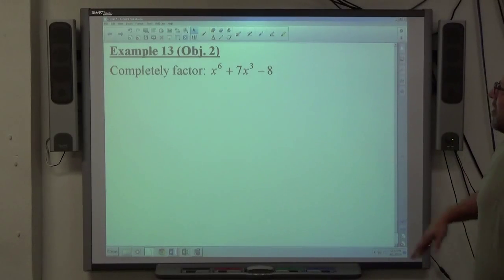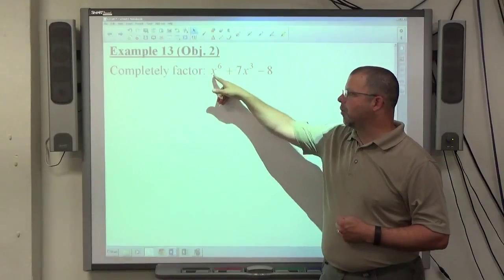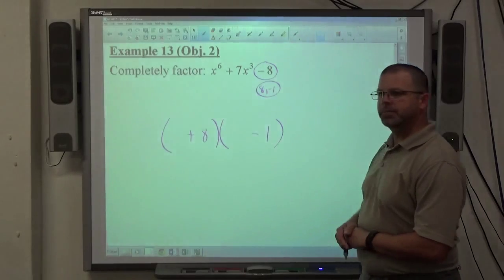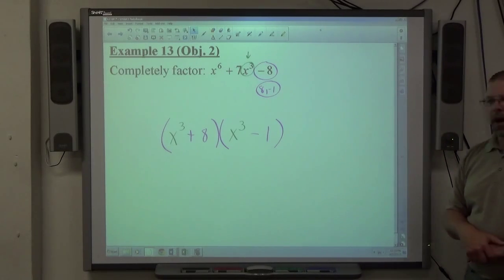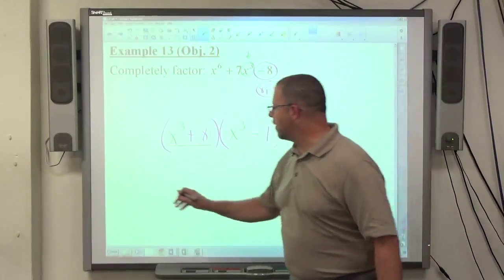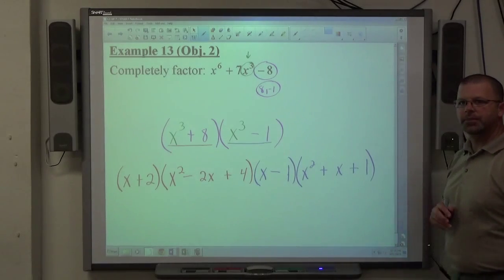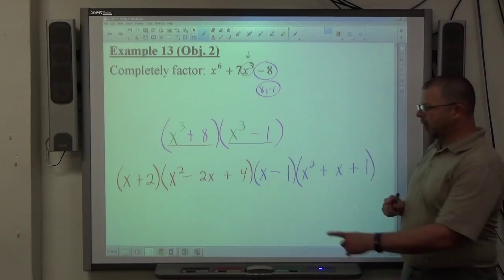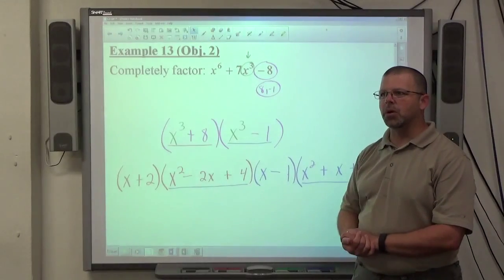Geo Trig Chapter P Example 13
Factor a trinomial that is quadratic in form.  Both factors can be factored again as a sum or difference of cubes.